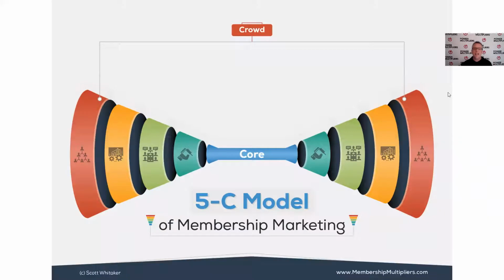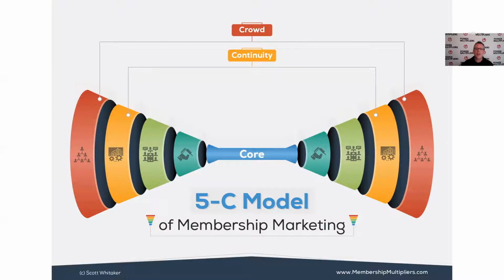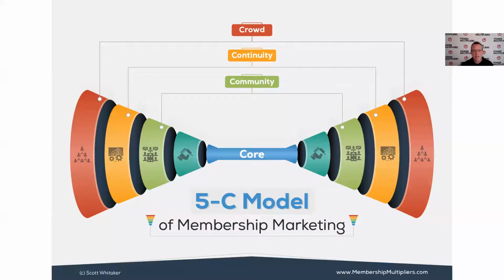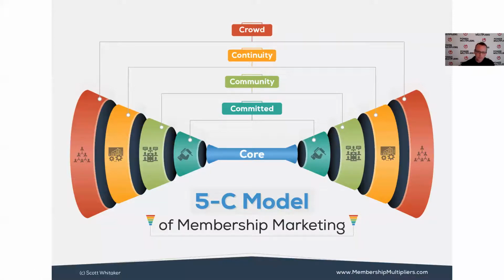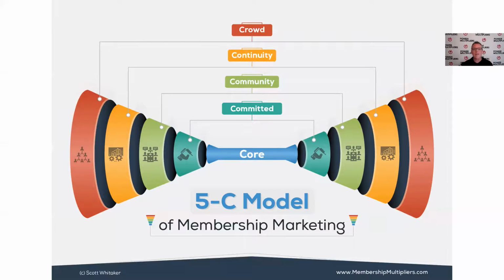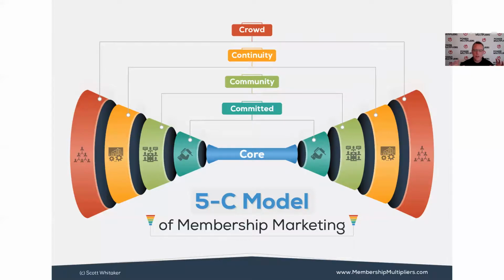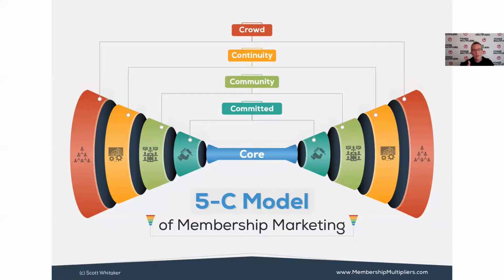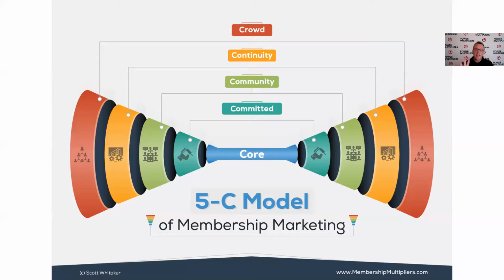The Marketing Multiplier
In this episode of the More Members Now Podcast, Scott is going to talk about the 5-C Model of Membership Marketing and explain why and how marketing your membership is different from every other business out there!

*** Get a FREE copy of “Membership Multipliers: Seven Proven Strategies to Multiply Your Membership & Profits” only

Scott is an expert at launching and growing membership programs that multiply profits. Using his “Membership Multipliers” and “Membership Accelerators” Scott will help you get more members, increase retention and multiply your profits.